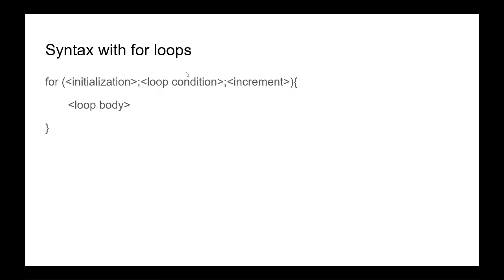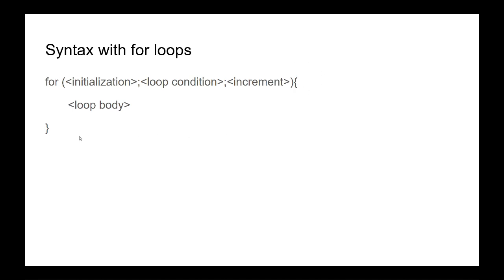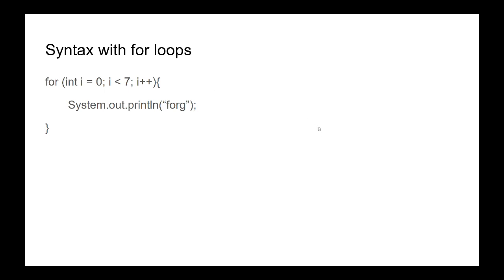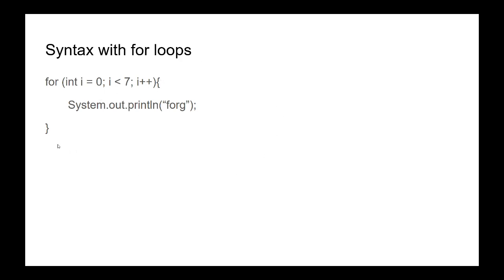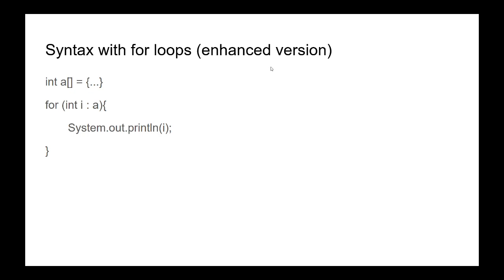For loops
For my computer science class